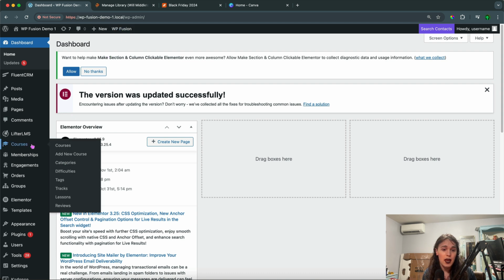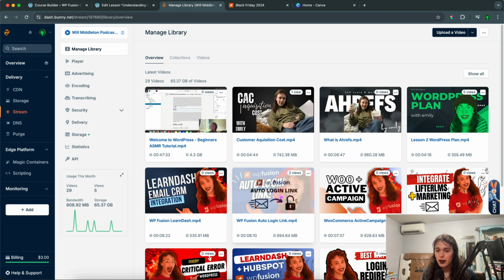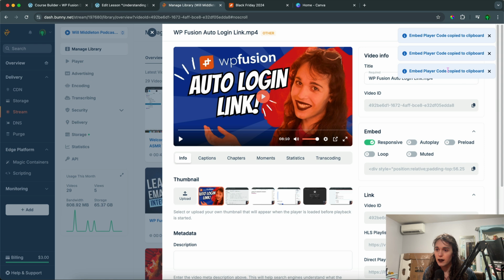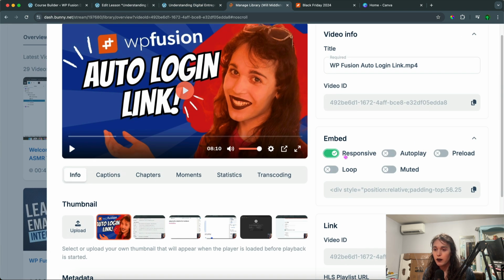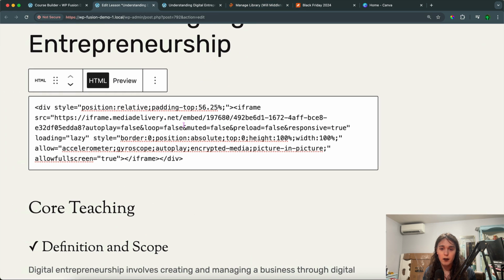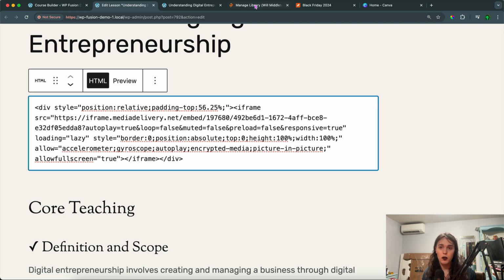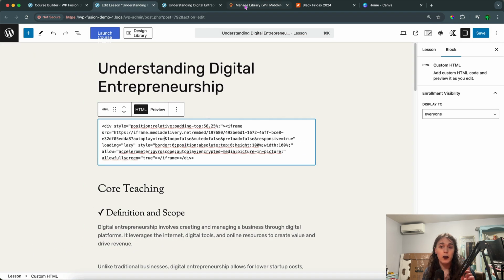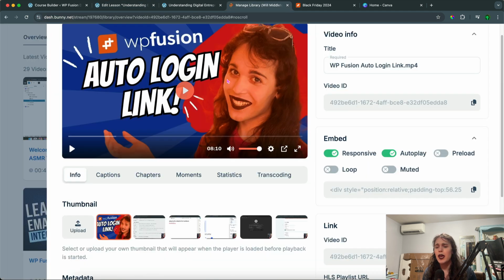Bunny.net in WordPress LifterLMS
Join Magic Emily Middleton in this show where we talk about how to use Bunny.net with LifterLMS and WordPress

GVXLNQKHVGZO9YB0